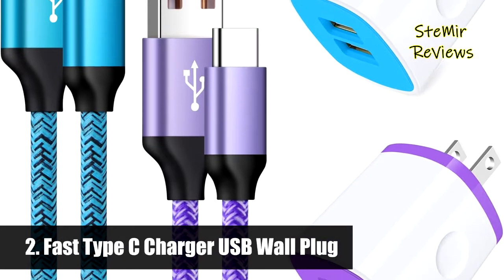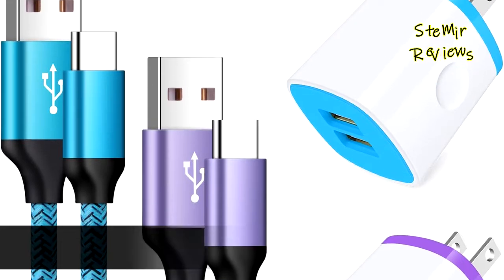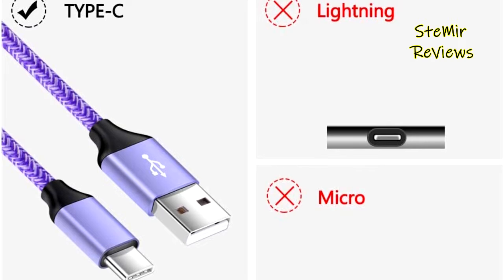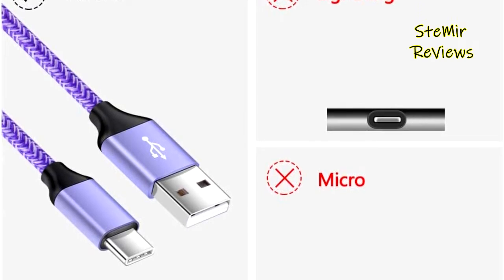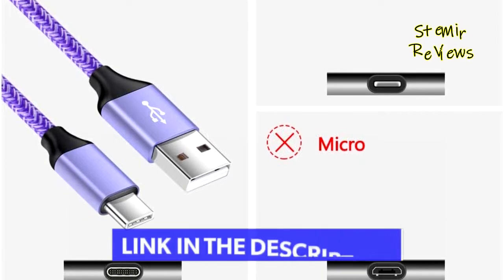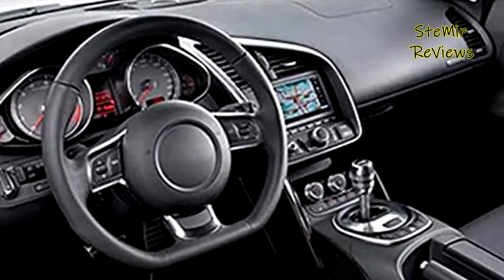5 Best Fast Charger for Google Pixel 7 [2023]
5 Best Fast Charger for Google Pixel 7 in 2022 | Special Prices on Amazon - 0:00

► Products List ◄

5. 30W USB-C Google Pixel Charger with 6.6Ft Cable, GaN III Foldable Portable Fast Charging Google Pixel 7 - 0:54

4. Looptimo USB C Fast Charger Kit Compatible for Google Pixel 7/7 Pro - 2:05

3. Foldable 20W 5 Best Fast Charger for Google Pixel 7 in 2022 - 3:16

2. Fast Type C Charger USB Wall Plug Block C Charger Cable Fast Charging Android Phone Cord - 4:17

1. USB C Fast Wall Charger Compatible Google Pixel 7 - 5:15

Google's latest hardware for 2022 is here in the form of the Pixel 7 and Pixel 7. They have improved internals, better software and new camera features. But, the upload speed remains the same as last year. What is also last year is that you don't get a charger in the box. So, we decided to scour the internet and find the best fast chargers for the Pixel 7 and Pixel 7. In this video I recommend 5 Best Fast Charger for Google Pixel 7 in 2022 | Special Prices on Amazon.